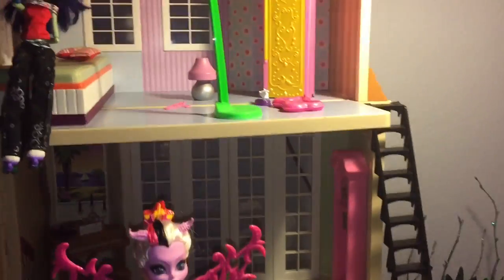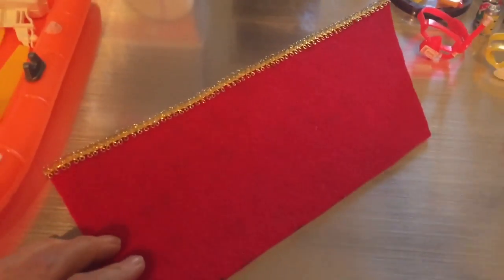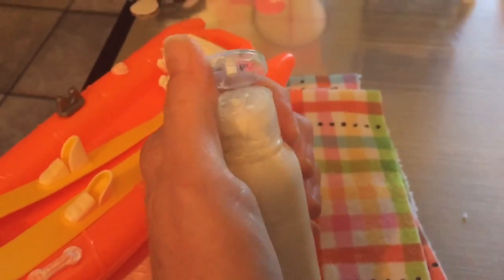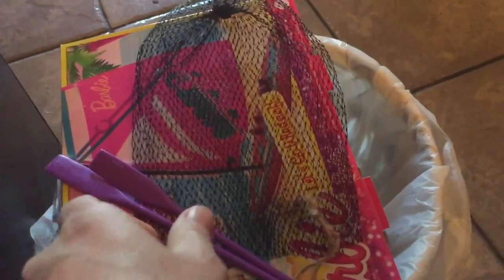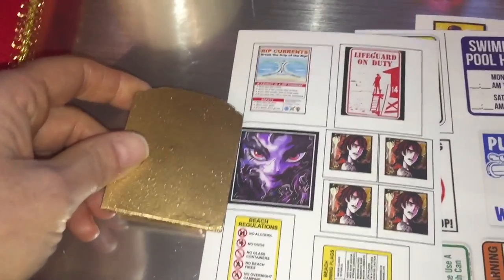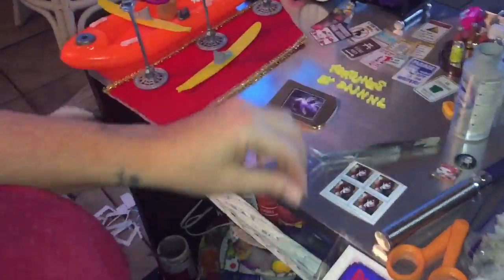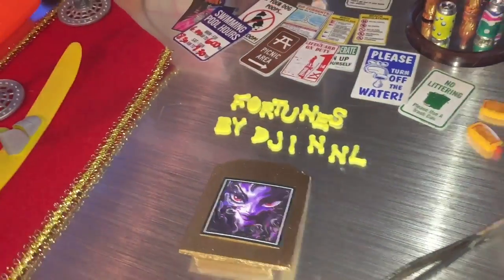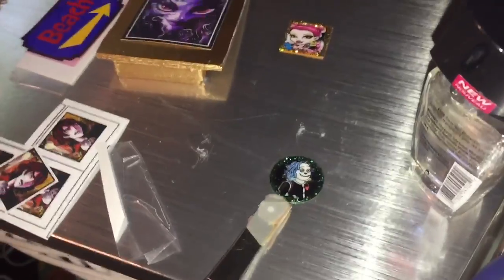Monster High BEACH AREA Pt 1 ~paint & sign details VIDEO JOURNAL & Tutorial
BEACH AREA Part 1 ~Monster High Beach display for Scarrier Reef, Gloom Beach and CAM dolls.  Details and signs, tips & tricks enhancing the Beach area. More of a video journal & somewhat a tutorial. Includes Ice Cream & Candy vending carts, painting plastic Barbie items and also a red carpet made from felt for the Freak Du Chic area :)

Currently tanning in the sand is the GLOOM BEACH series of Jackson Jekyll, Clawdeen Wolf, Draculaura, Ghoulia Yelps, Frankie Stein and Cleo DeNile.
CREATE A MONSTER's that work as the vendors are the WITCH, ICE girl, the INSECT, GHOST girl, and the 3 EYED ghoul.

Djinni WHISP Grant is a fortune teller and Kieran VALENTINE has a kissing booth :)
POSEA REEF, KALA MER'RI AND PERI & PEARL SERPENTINE will be very happy here when they are released!

Keep an eye out for the newest video tour in our Ever After High Doll Collection & Dorm Room Tutorials